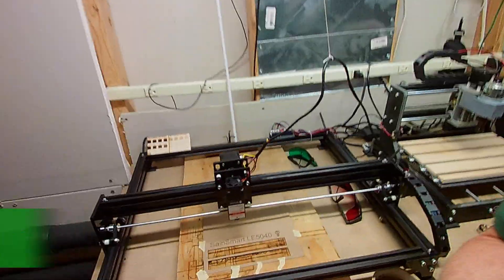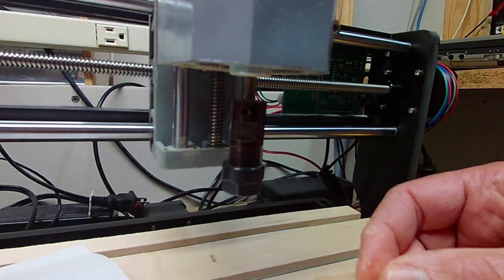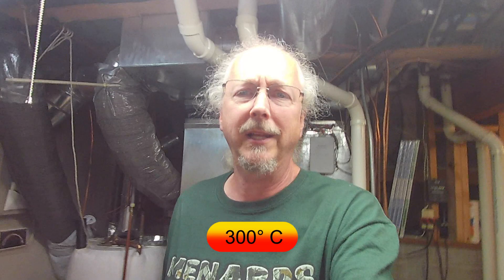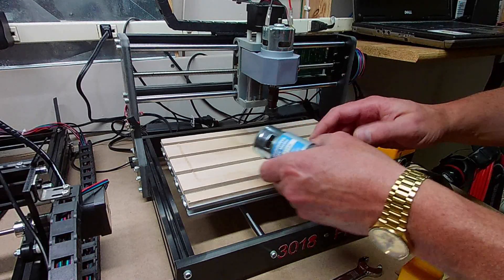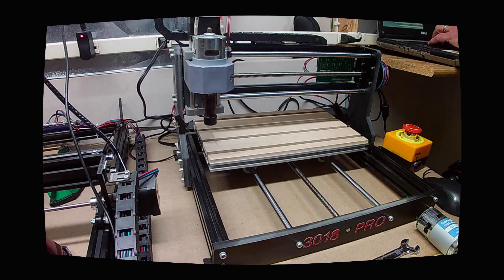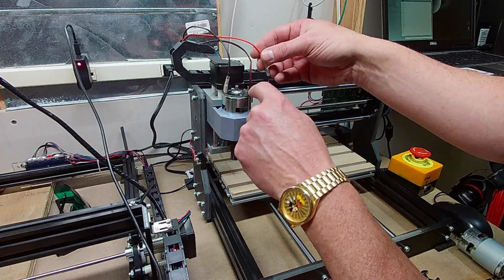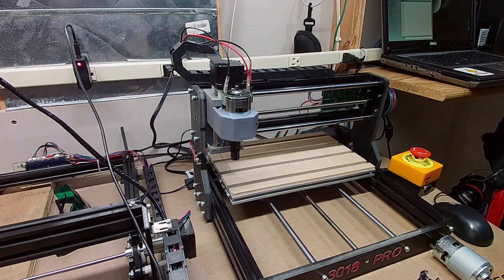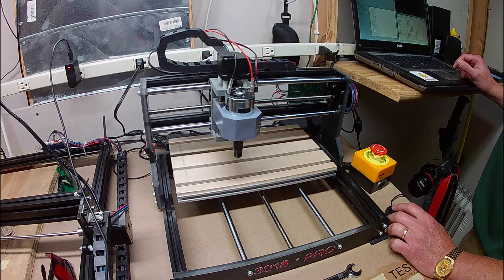SainSmart GS-775M spindle upgrade for 3018 Pro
SainSmart started offering an upgraded spindle for their 3018 series of CNC routers.  This one is rated at 20,000 RPMs at 24v.  The one that comes with the 3018 Pro is rated at 7,000 RPMs at 24v.  The new one is almost 3 times faster!!  Se we ordered one.  Also ordered a new collet extension to put on the new motor.

This video is a how to for putting the collet extension on to the spindle and getting the new motor installed onto the Genmitsu 3018 Pro.  We will talk about the issues we ran into.  It seems this new spindle is NOT compatible with the 3018 Pro.  It draws more power than the controller can output.

GS-775M spindle motor is compatible with the factory/out of the box Genmitsu 3018 Pro IF you modify your GCode.  The power supply does not have enough power to drive the spindle at more than about 40% power (S4000) at startup. If the GCode is modified to ramp up the S value, then it can work at higher settings.

With $30=10000

S4000
M3
G4 P.25
S6000
M3
G4 P.25
S8000
M3
G4 P.25
S10000
M3